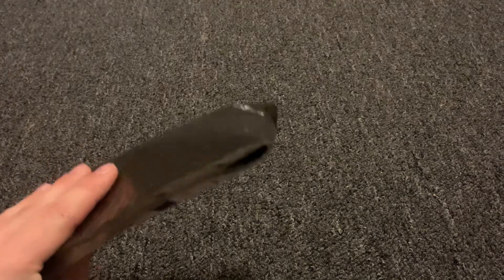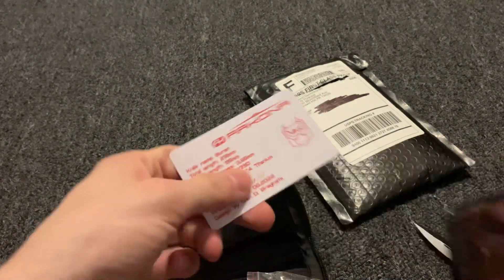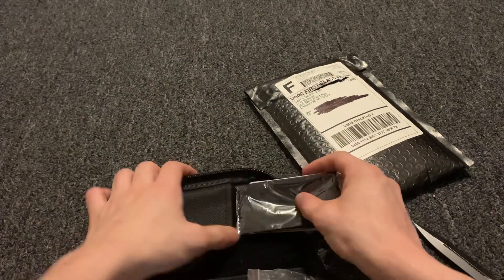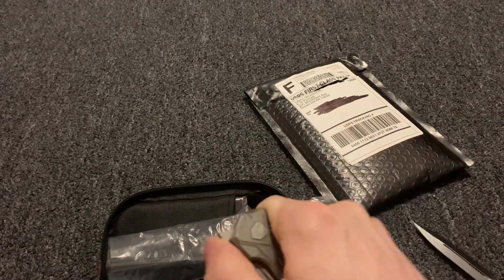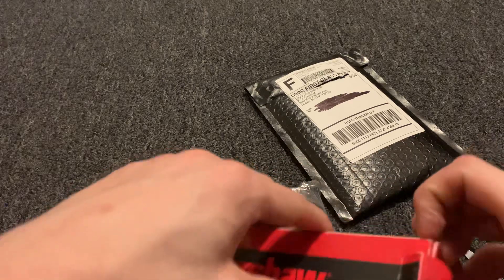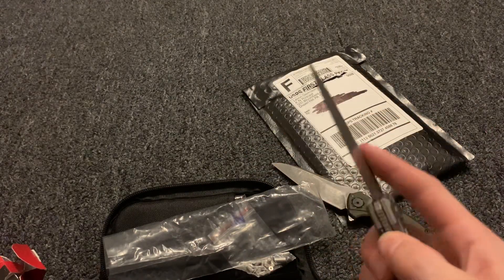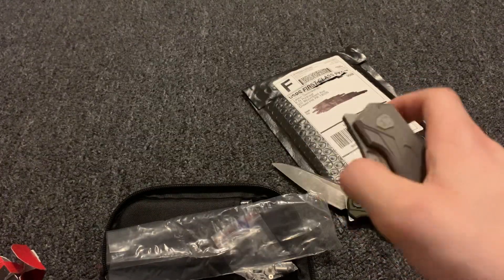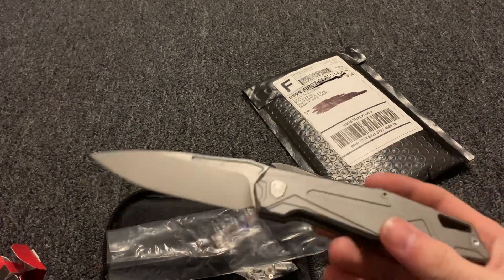Unboxing the Arkona Buran!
Unboxing a limited running knife from Arkona Knives